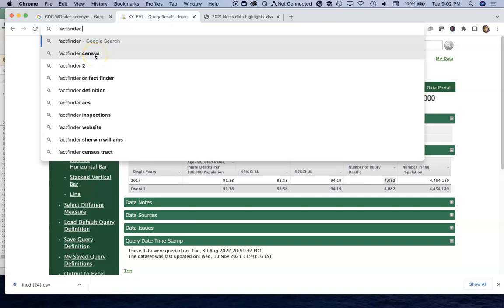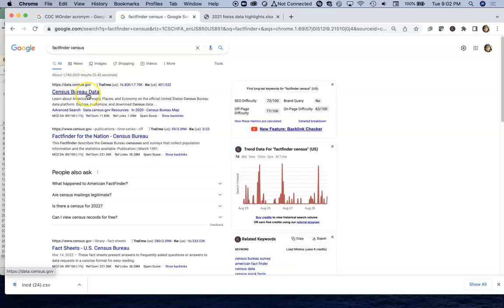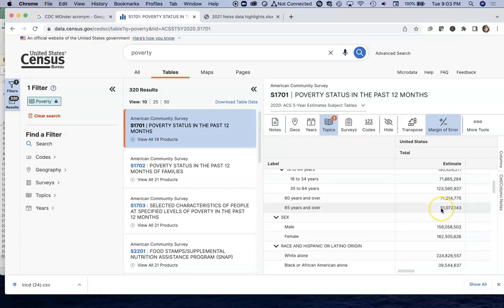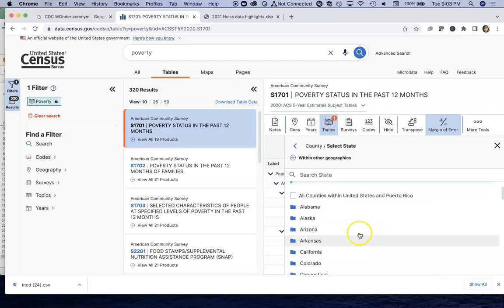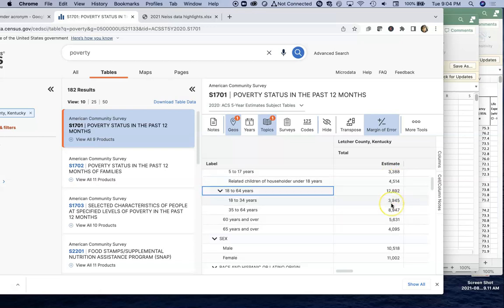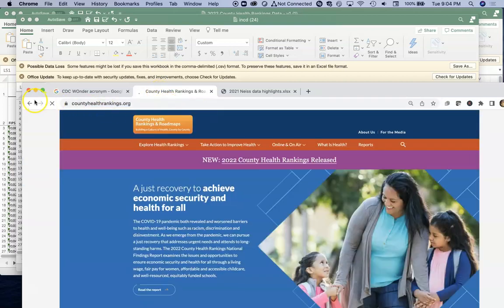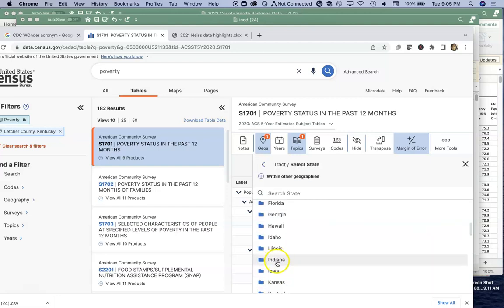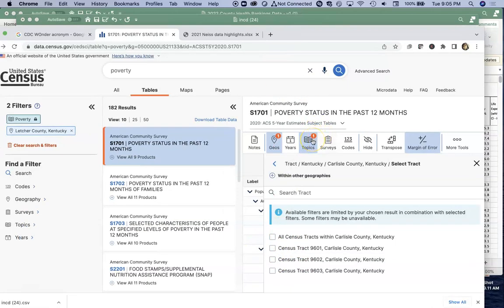Brief Video Showing How to Access Census Bureau Data